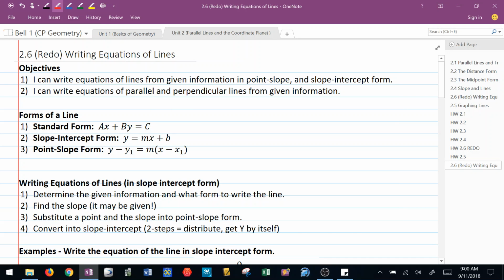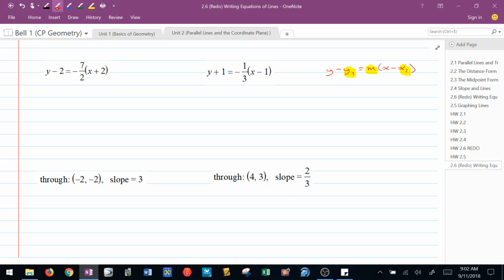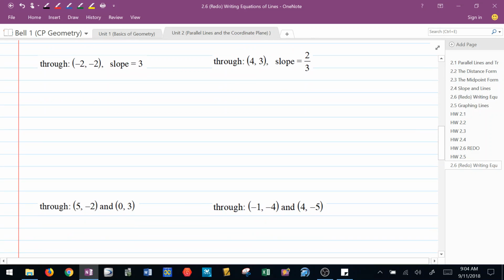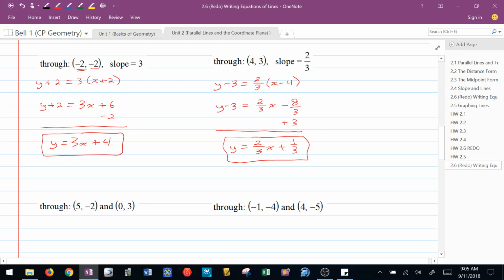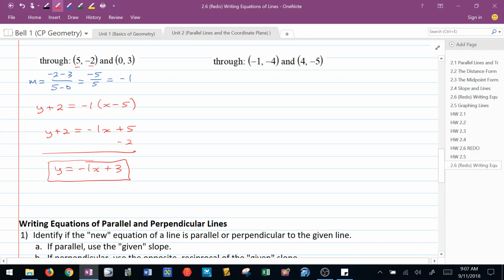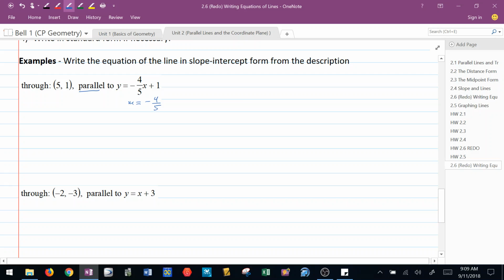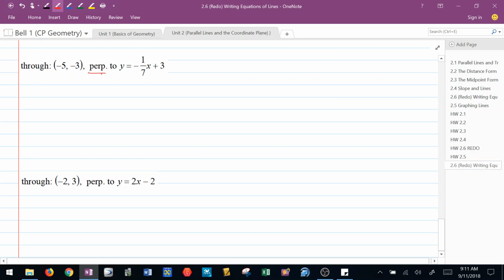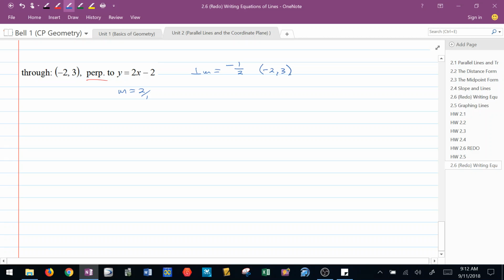Writing Equations of Lines